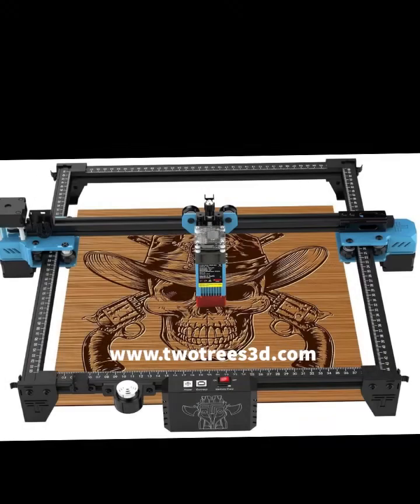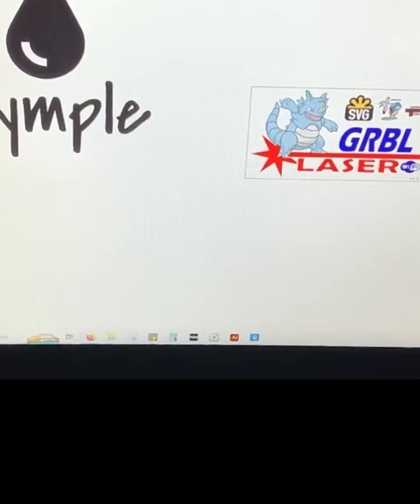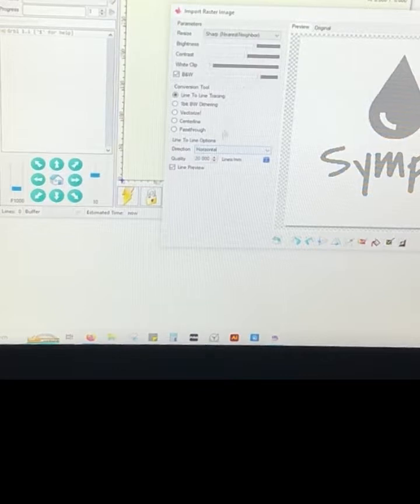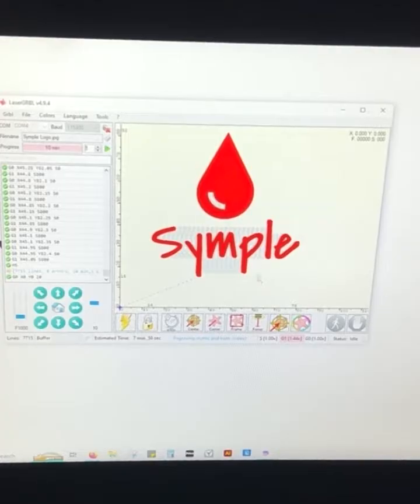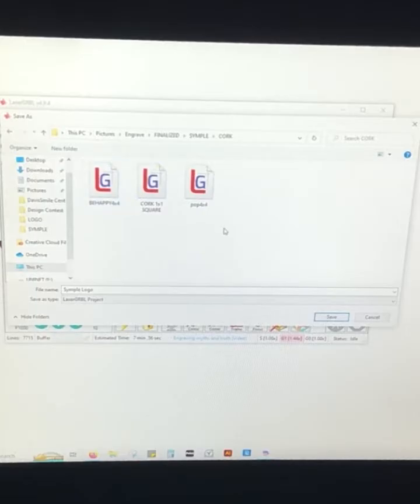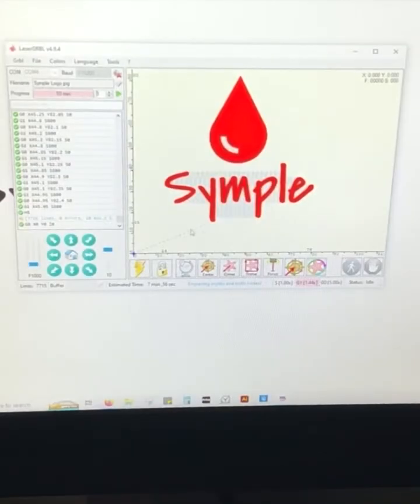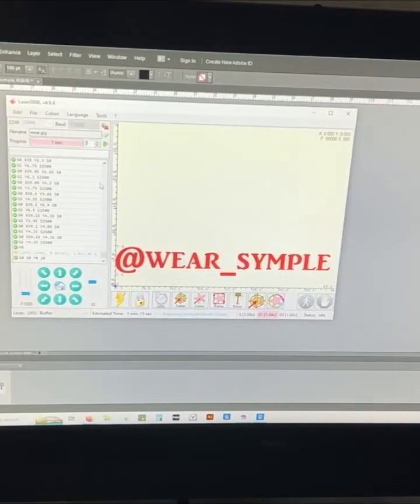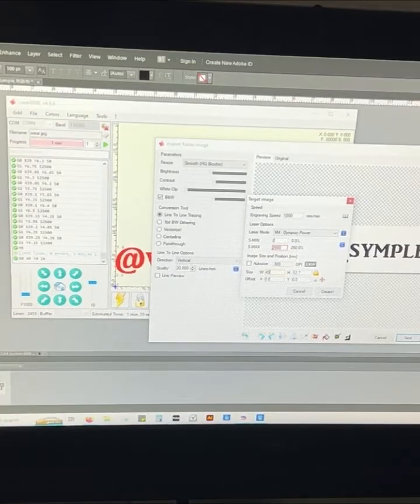TTS-55 Two Trees Laser Engraver Settings WAS IT WORTH IT???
Tutorial on The basic Settings that i use for the Two Trees TTS-55 Laser Engraver
Engraved Cork settings , Engraved Leather Patches settings, Engraved wood Settings
and Cutting 2mm Wood with the Two Trees TTS-55 Laser Engraver
Make Sure to follow along Our channel Symple Media